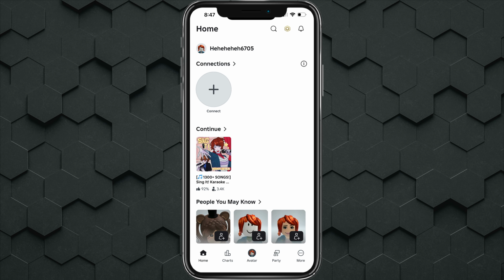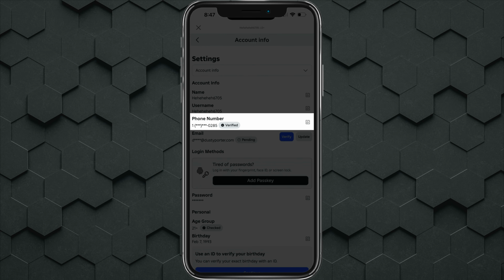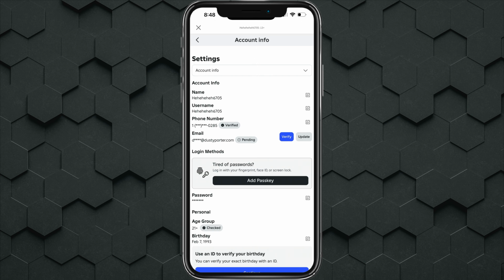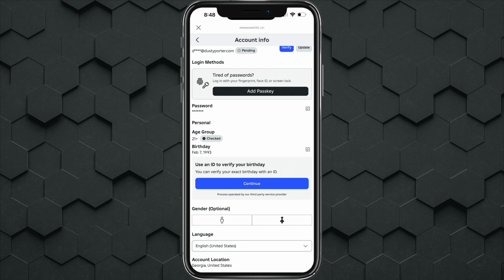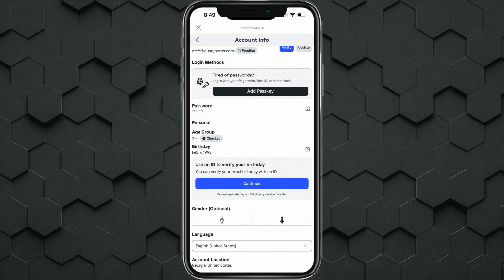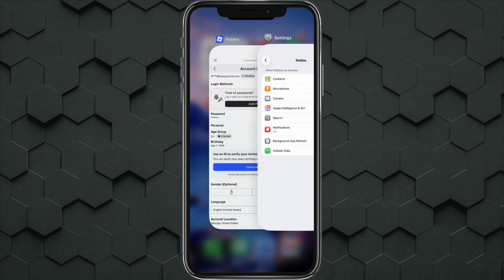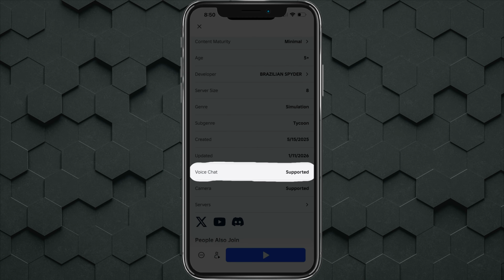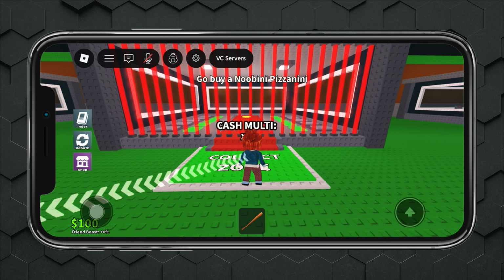How To Get Voice Chat In Roblox Mobile 2026 - Full Guide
Learn how to enable voice chat on Roblox Mobile in 2026! In this step-by-step tutorial, I'll walk you through the complete process of setting up and activating voice chat on your mobile device so you can communicate with friends and other players in real-time.

My YouTube Film Gear:
🎤 Audio Interface

🎤  My Weekly Creator Podcast:

00:00 Introduction to Enabling Voice Chat on Roblox
00:20 Logging into Your Account
00:38 Verifying Your Phone Number
01:06 Verifying Your Age
01:50 Enabling Microphone Access on Mobile
02:30 Checking Voice Chat Availability in Games
03:12 In-Game Voice Chat Controls
03:28 Conclusion and Additional Help